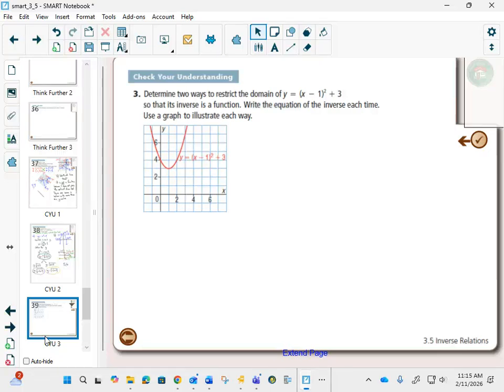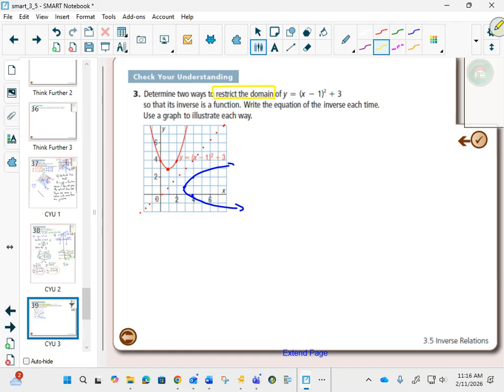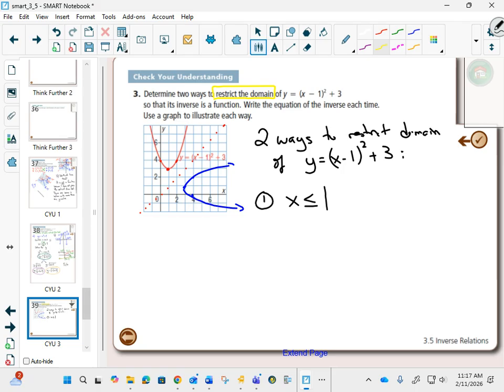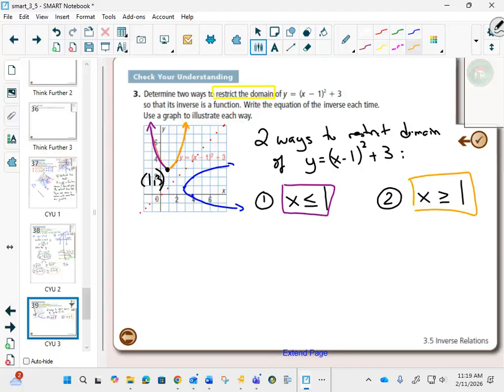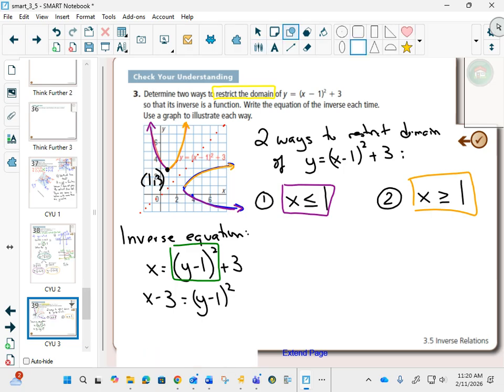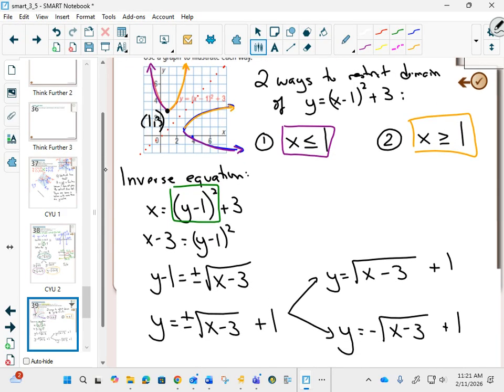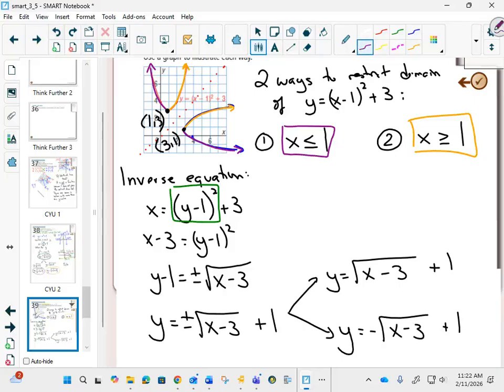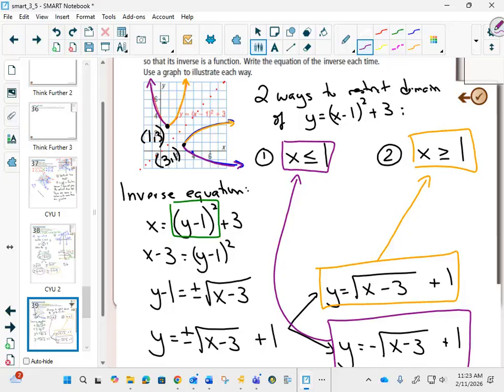40SP 3 5 Example 3